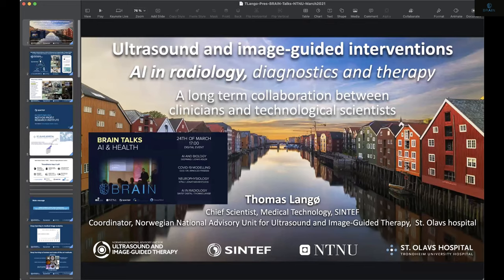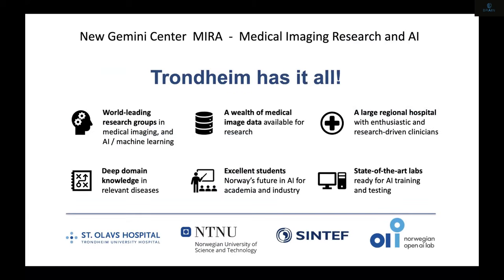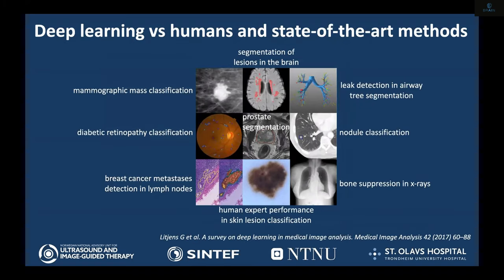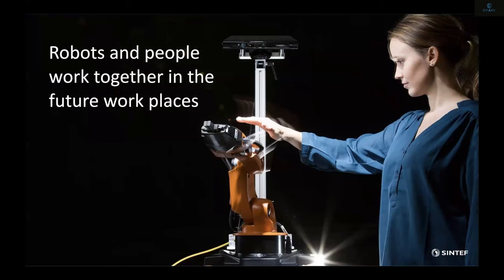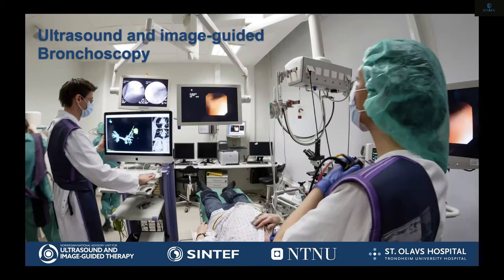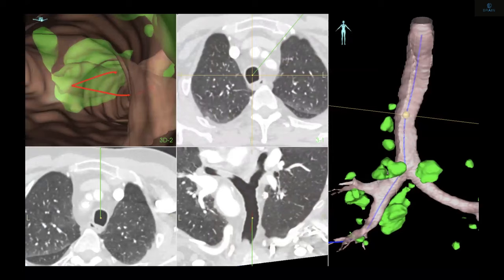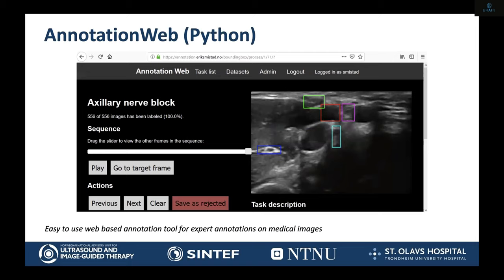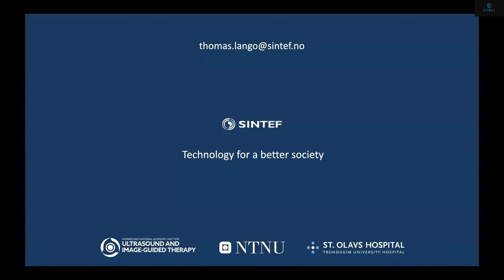AI in Radiology w/ Thomas Langø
AI in Radiology w/ Thomas Langø from Sintef Digital. It was  one of the presentations held during the event BRAIN Talks: AI & Health from the 24th of March 2021 hosted by BRAIN NTNU.